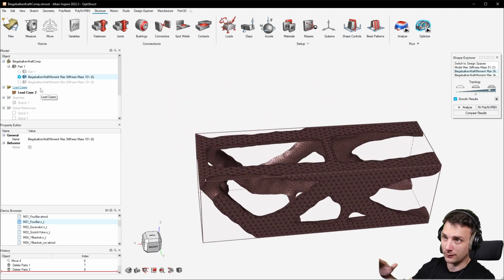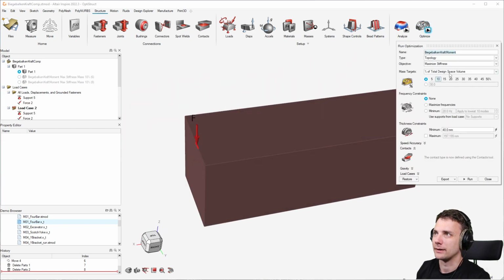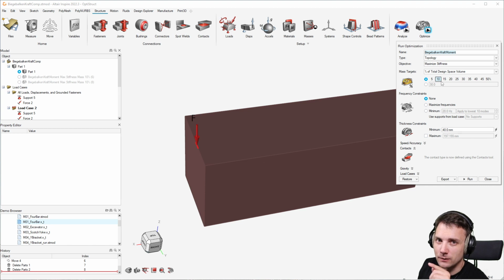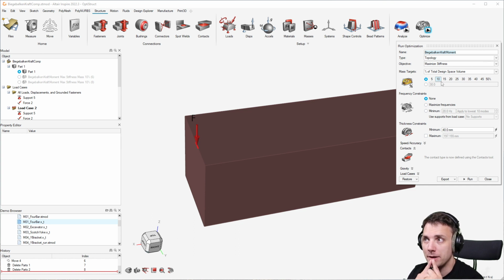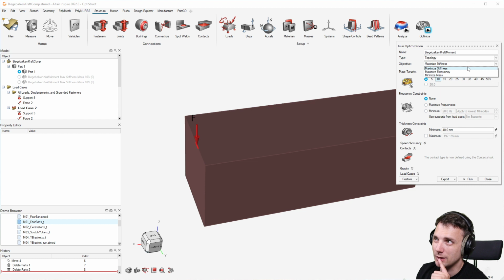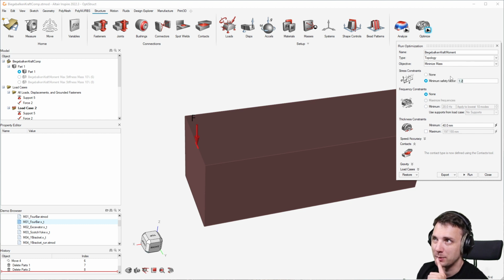Altair Inspire - Bigger force and still no change in the optimization proposal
Hey guys,

just increasing the force value will most likely not change the general topology you can achieve with compliance based optimizations.